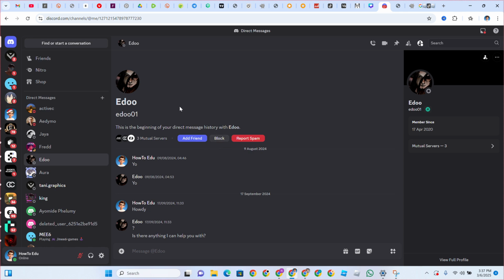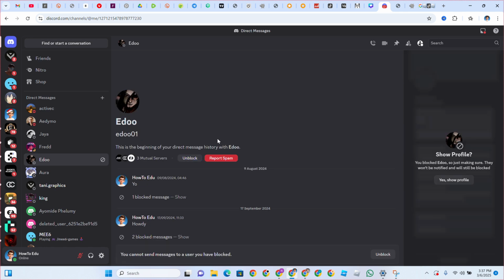How To Block Someone On Discord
In this video I'd show you How To Block Someone On Discord, Ensure you subscribe & turn on the bell notifications to this channel for lots of more educational guides and contents like this.

⛓️ HELPFUL LINKS  :

1. Sign up For a Chance to Win $100 on your first Deposit

2. Earn Your first $5 Now

3. Deposit + Sign up to get Amazing Job Gig Offers

4. Best Virtual Dollar Card for Online Payments & Subscriptions

5. Click & Sign up to this if you have $3

6. I use this S£cret Tool to grow my other Faceless Channels

7. Learn Forex Trading From the Scratch

8. The Complete Amazon KDP Beginners Program

9. Google Ads Mastery Program

10. The Ultimate WhatsApp Sales Blueprint

11. Earn up to 55% on Each Trade

12. Earn up to $500 I'm Credits

13. Invest in Stocks & Shares